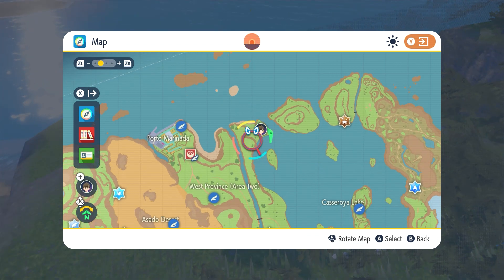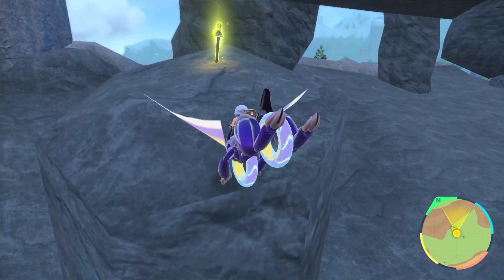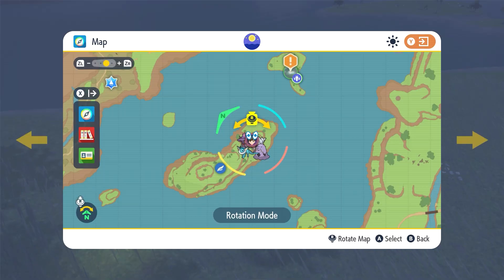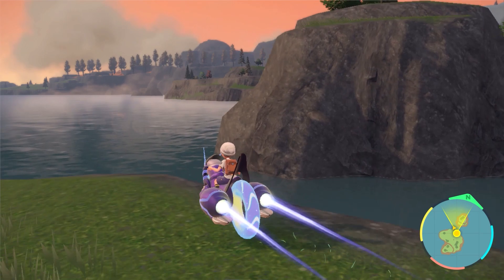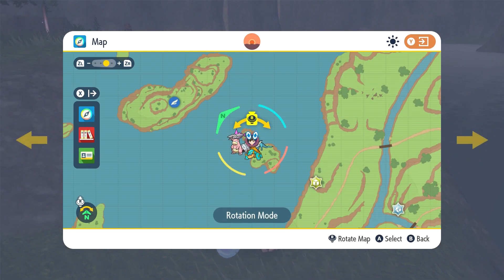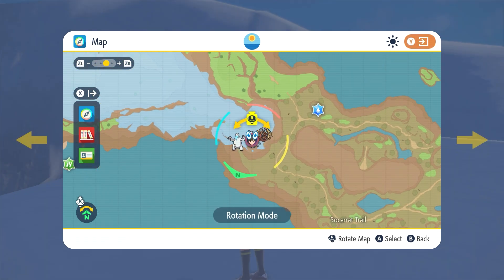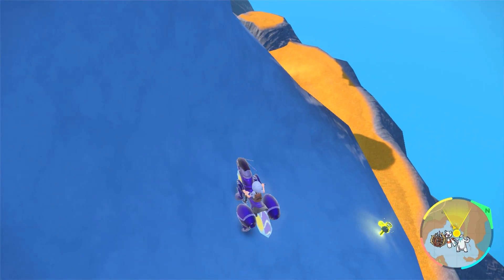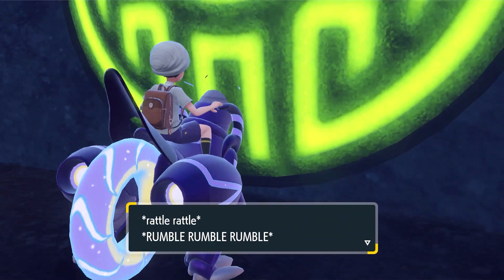Where To Find All Green Stakes In Pokemon Scarlet & Violet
I called them yellow in the video because they look. you know yellow. It opens the green door though.

If you want to hunt down all the legendaries, you need to find the stakes. This guide on Where To Find All Green Black Stakes In Pokemon Scarlet & Violet will tell you the location of every Yellow Stake, where to find the appropriate Shrine, and what encounter you can expect at the end.